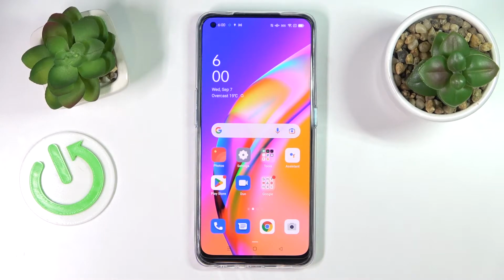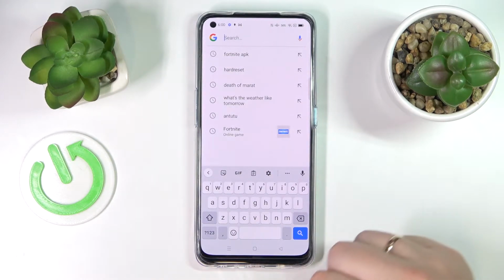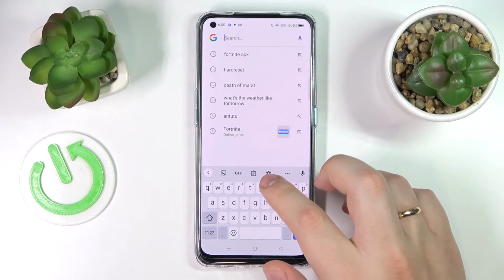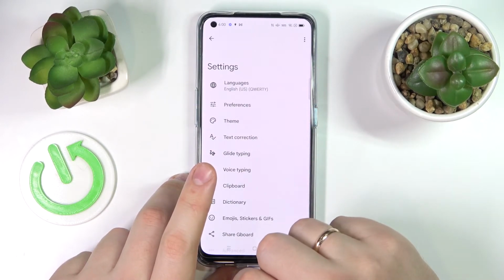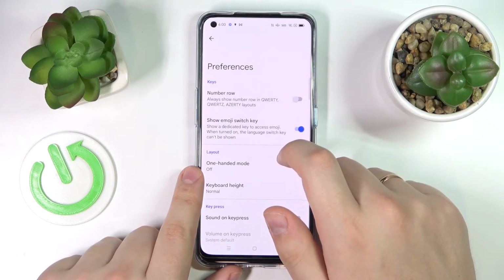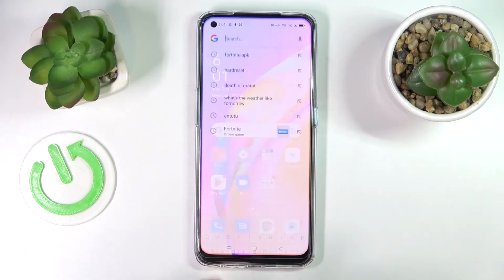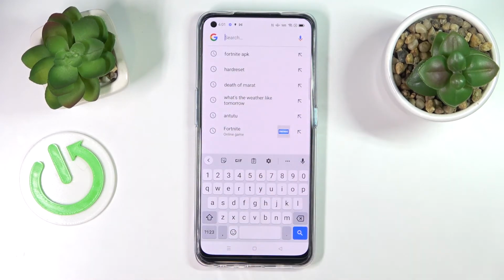OPPO Reno 5Z - How To Add Numbers To Keyboard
Check more info about Oppo Reno 5z :
If you want to add numbers bar to keyboard on Oppo Reno 5z, this video might be essential. Simply follow our step-by-step video tutorial and learn how to activate number row for keyboard on Oppo Reno 5z. The purpose of this video, and any other found on this channel, is to help you find a solution to the problem. For more content like that Consider subscribing to our channel, liking our video, or leaving us a comment or suggestion as it show how much you appreciate the effort that we put into making this, as it greatly helps us with making future guides tailored to your needs. Cheers!

How to enable keyboard number row Oppo Reno 5z ?
Can i add numbers to keyboard on Oppo Reno 5z ?
How to toggle on keyboard number bar Oppo Reno 5z ?
Keyboard Number bar on Oppo Reno 5z ?